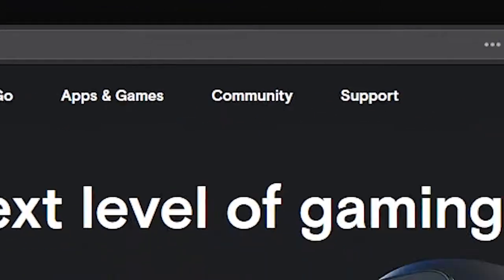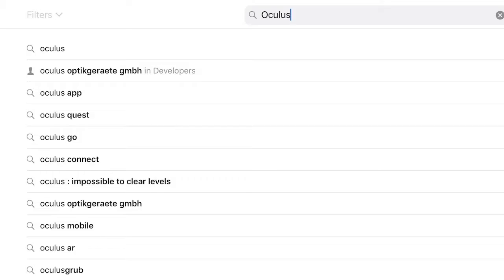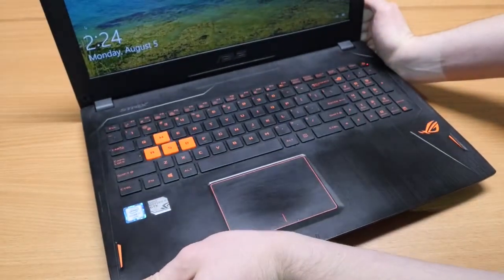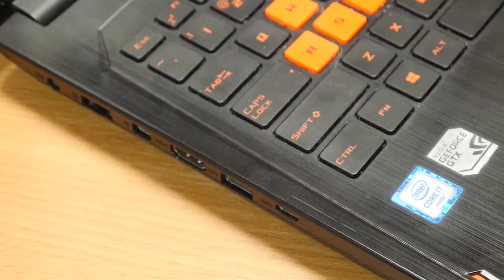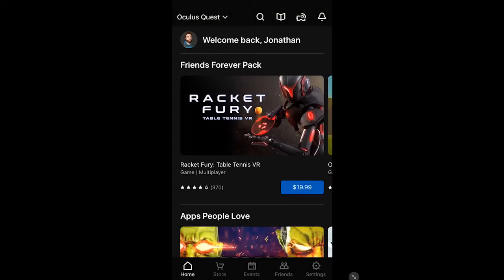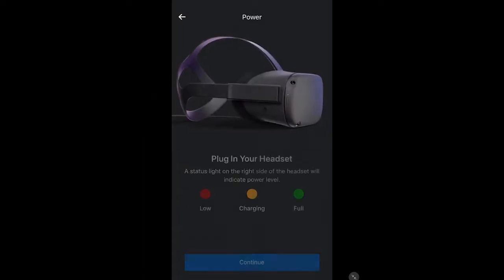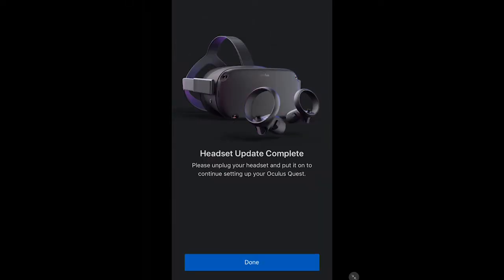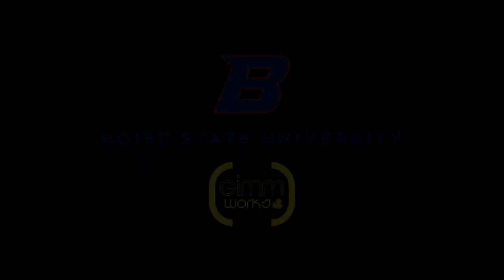How to setup an Oculus Rift S, Oculus Rift, & Oculus Quest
A tutorial on how to set up various oculus devices that are compatible with our VR video projects.

Mobile apps (Only for Oculus Quest setup)